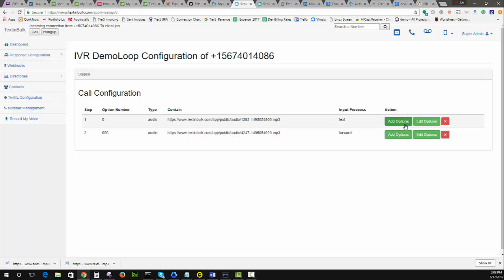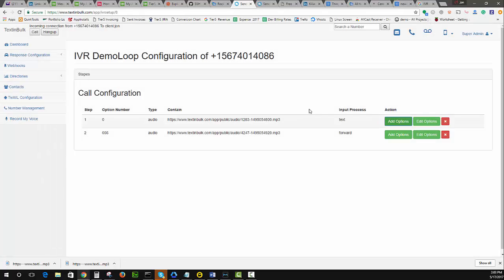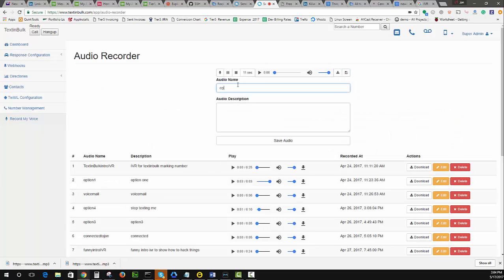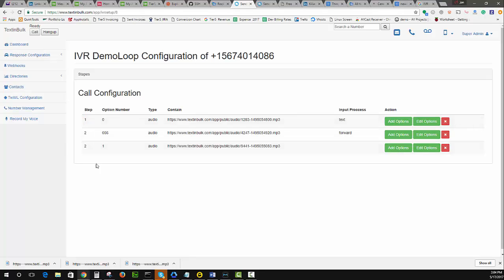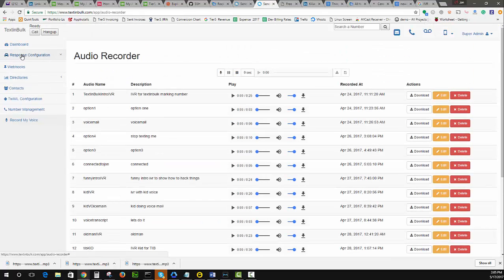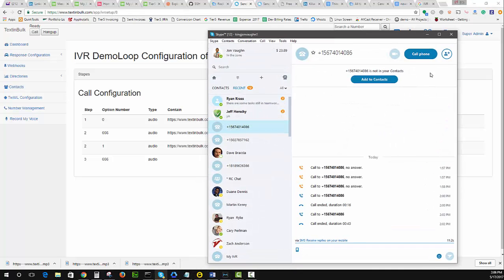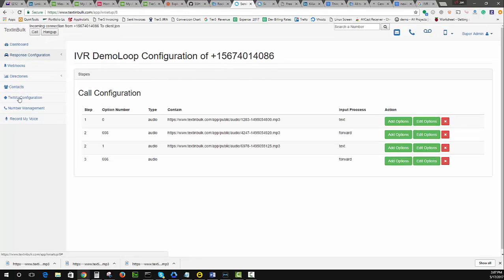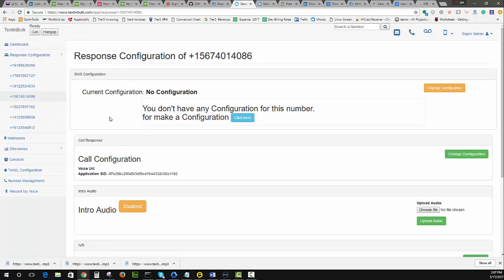Demo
A demo for TextInBulk beta.

Pre-Partner exclusive version